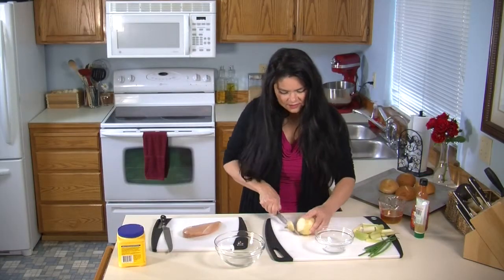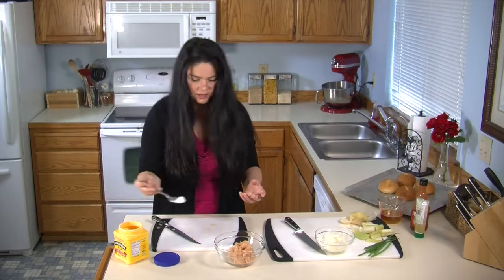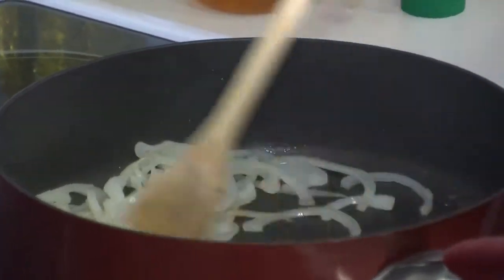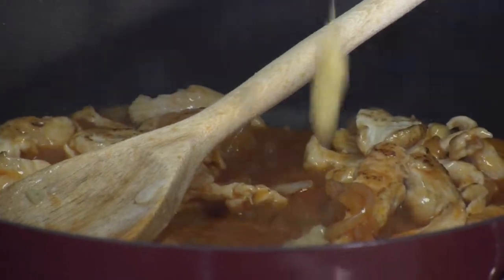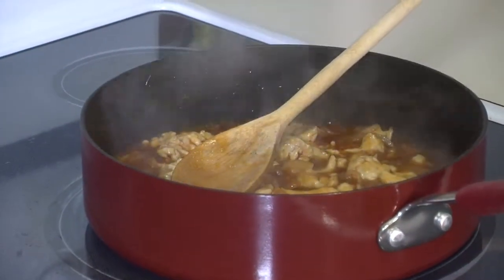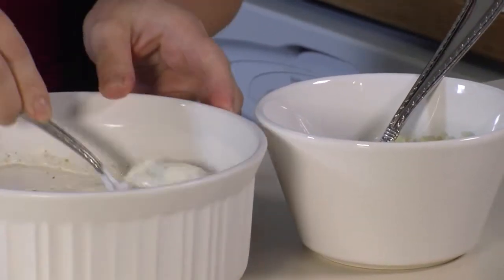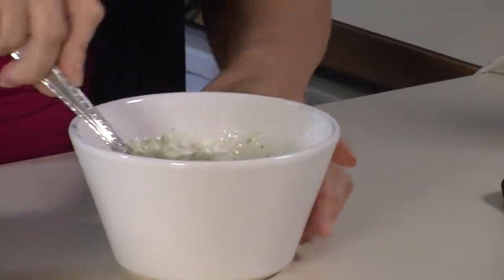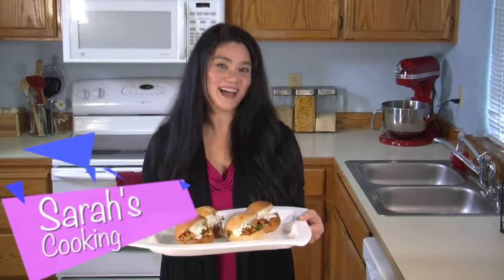Hot honey chicken sliders!!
Making Hot honey chicken sliders